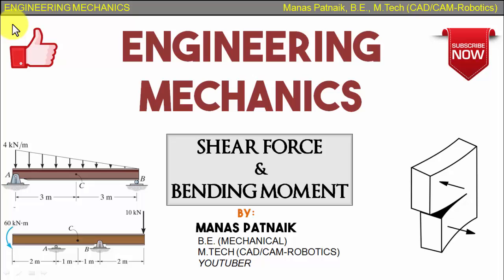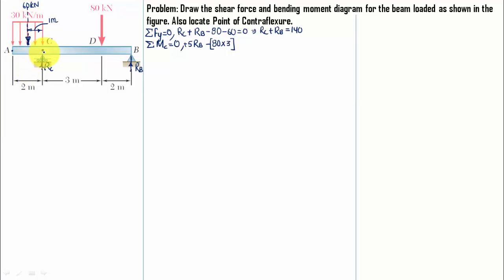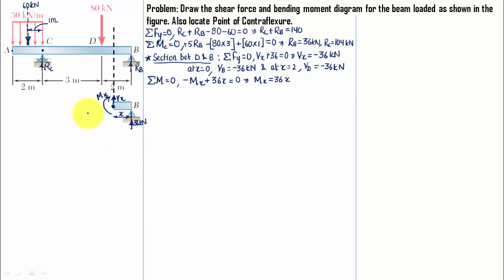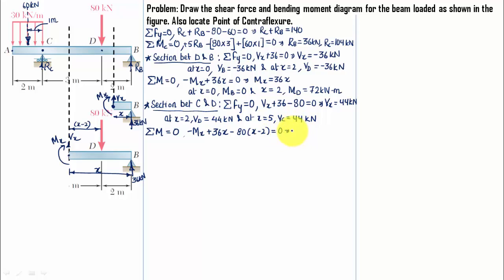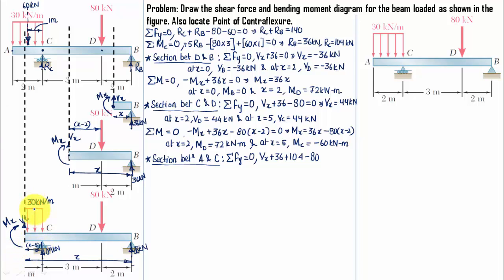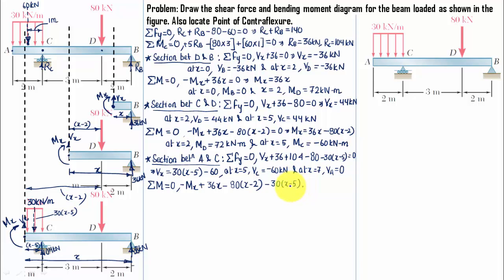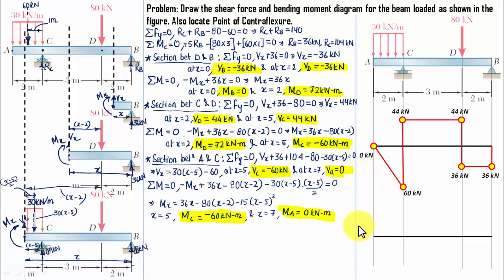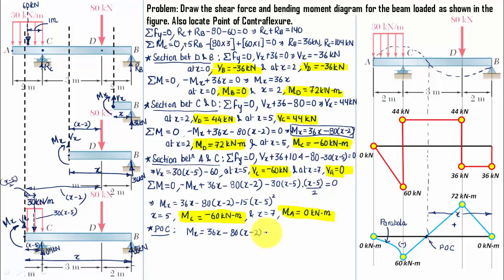Shear Force and Bending Moment_Problem 2_Analytical Approach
Here we will be constructing its shear force and bending moment diagram by the method of section.
So watch this video right till the end to have a firm grasp on the concept.